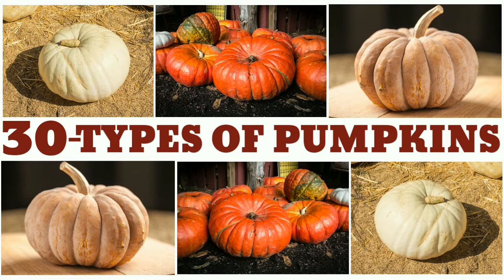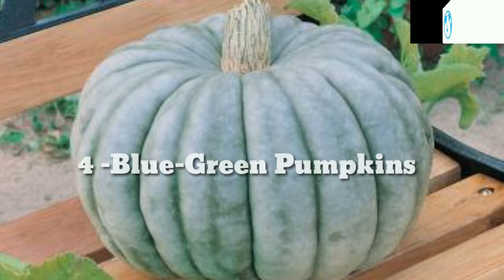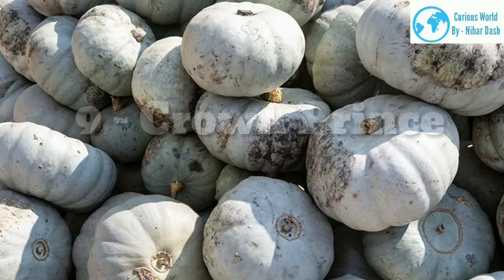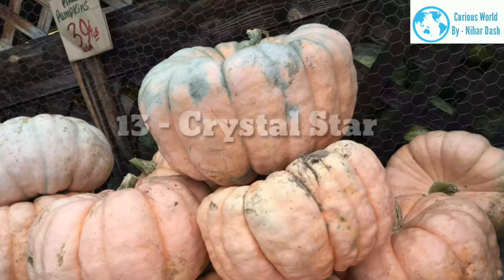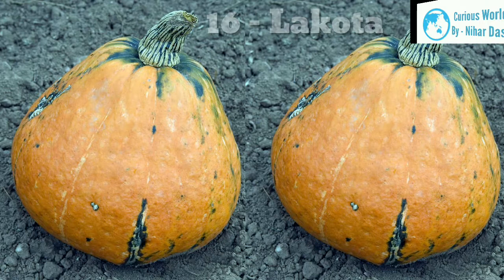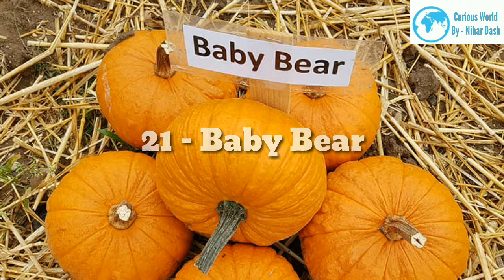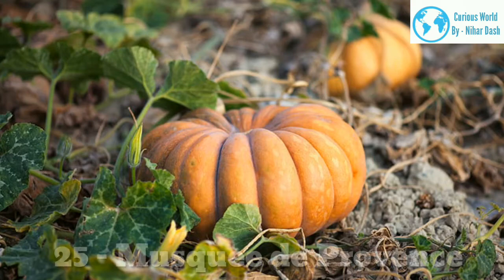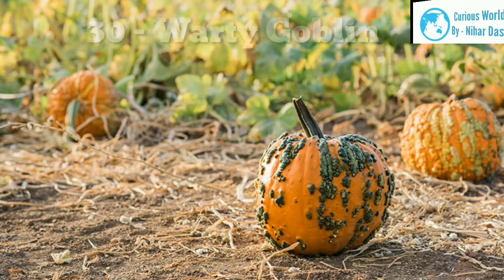30 types of pumpkins / pumpkins / category of pumpkins /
30 types of pumpkins /pumpkins / category of pumpkins /